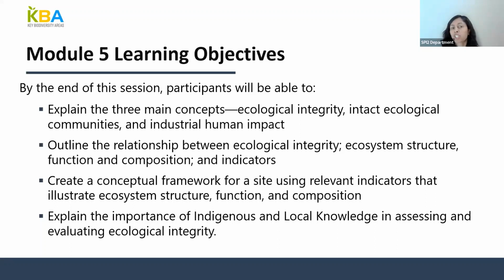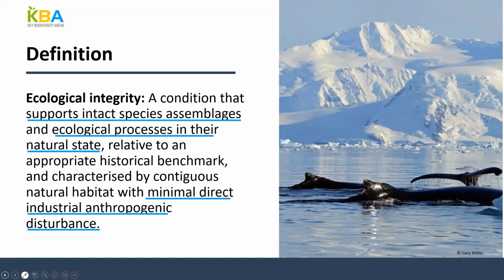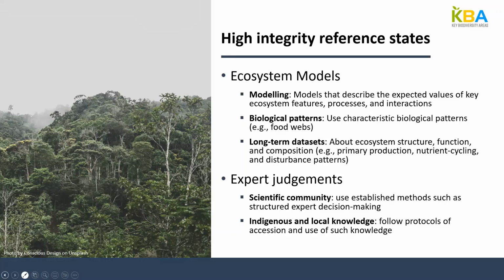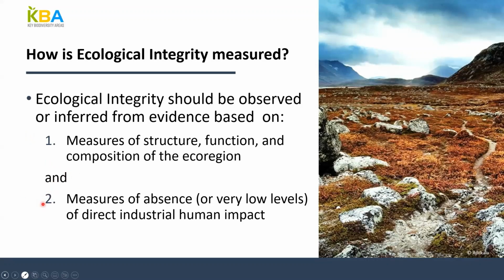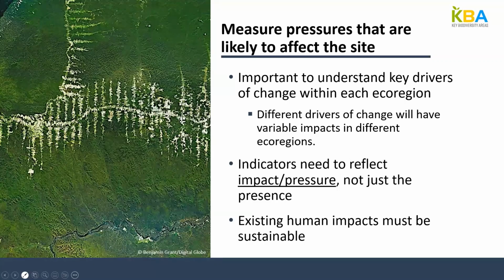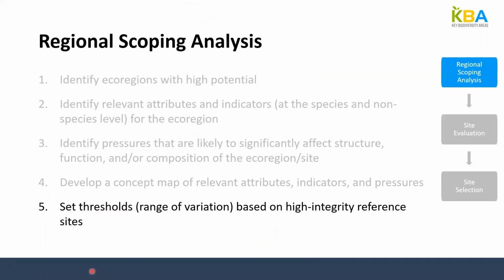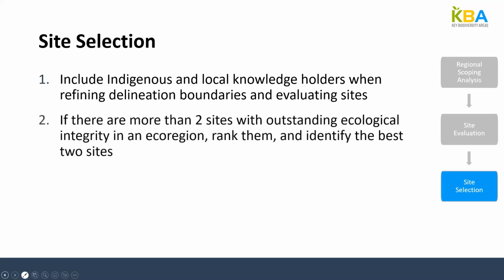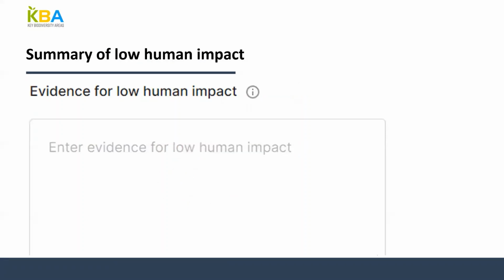Applying KBA Criterion C to identify sites with outstanding ecological integrity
In this hour-long webinar, you will learn the key concepts to define and apply Key Biodiversity Areas Criterion C to identify sites with outstanding ecological integrity.

This session has been broken into four chapters:
Introduction and learning objectives: 00:00.00
Defining ecological integrity: 4:32.30
Process of identifying Criterion C KBAs: 26:11.00
Translating Criterion C requirements into a successful proposal: 46:15.10